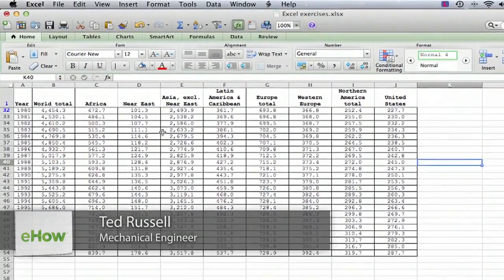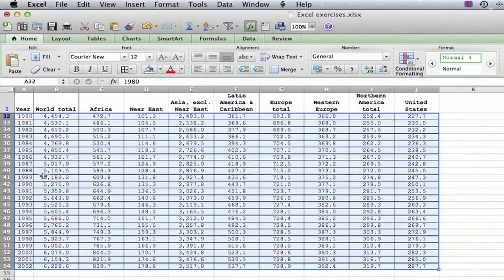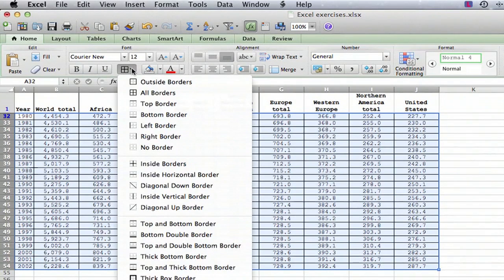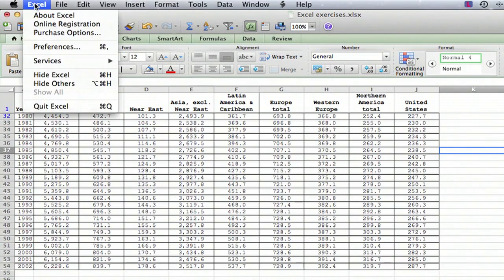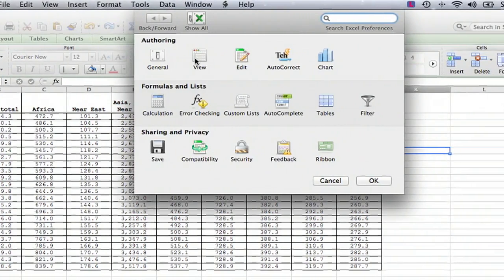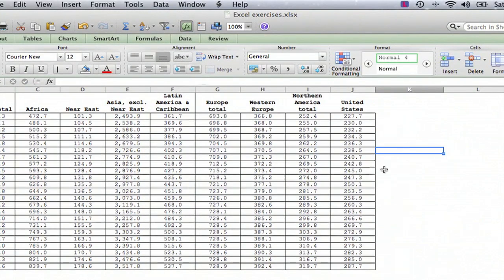How to Delete Normal Grey Borders in Excel : MS Excel Tips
Deleting normal grey borders in Excel is something that you can do from the "Border" menu. Delete normal grey borders in Excel with help from a mechanical engineer in this free video clip.

Series Description: If you're looking for a very powerful spreadsheet application that works for both the Microsoft Windows and Mac OS X platforms, look no farther than Microsoft Excel. Learn more about Microsoft Excel with help from a mechanical engineer in this free video series.